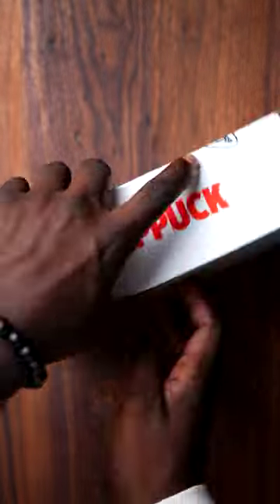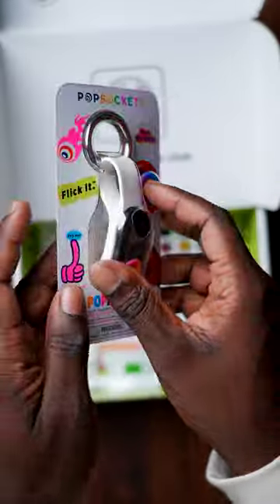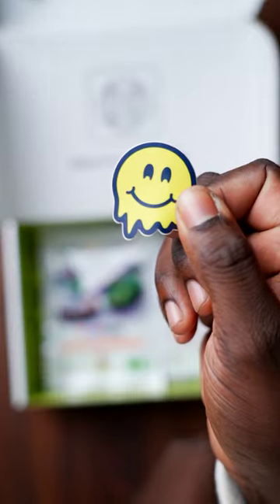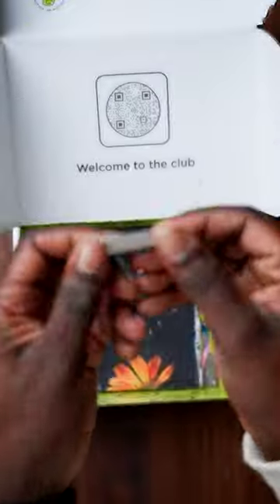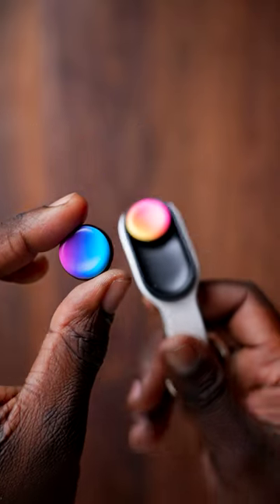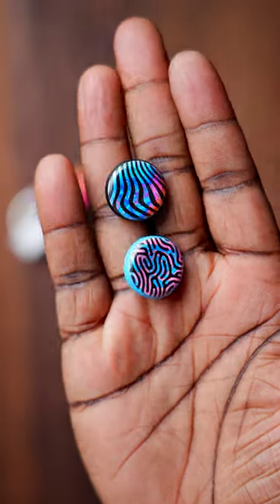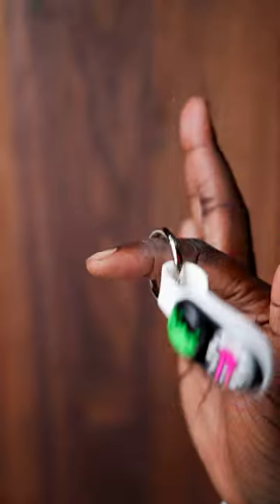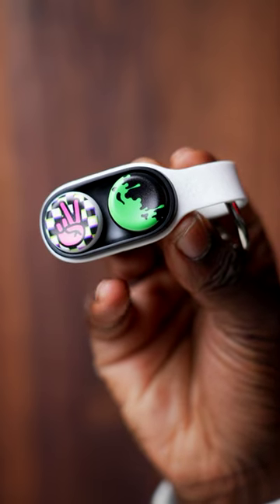Is This Worth $30 | Scam or Legit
AYOOO!!! What's up RAMFAM - So happy to see you! I play with my food and find cool things on the internet and unbox them and everything in between!
LOVE YA MEAN IT